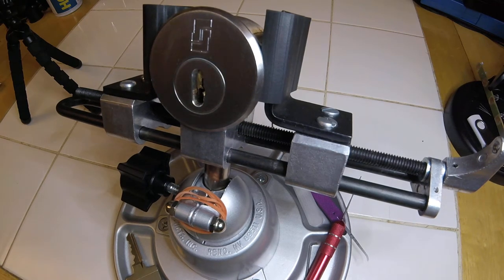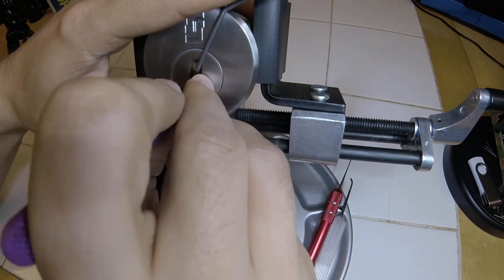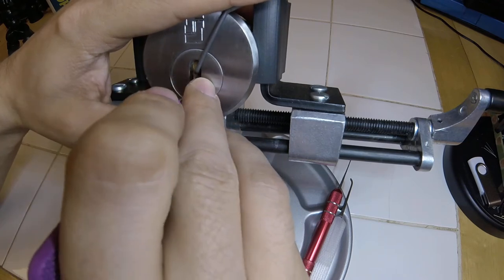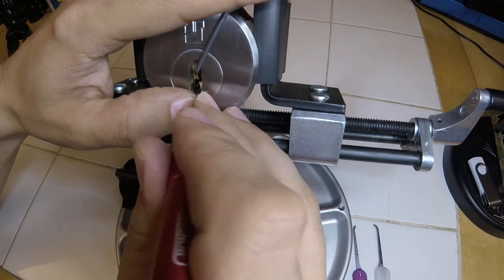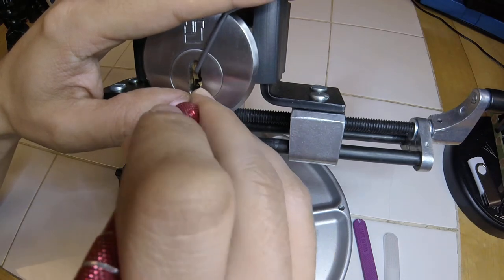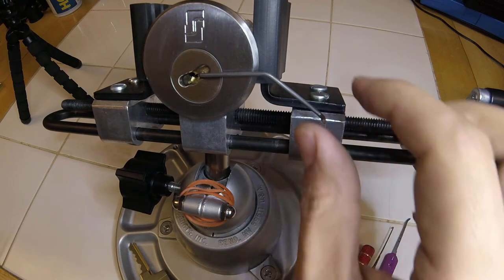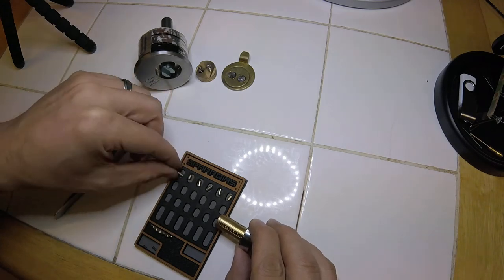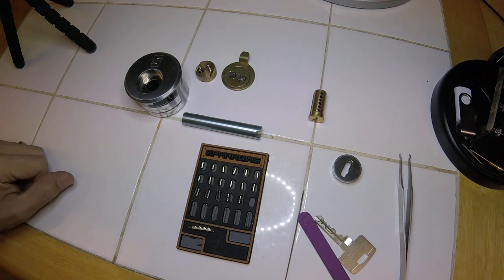[L37] ASSA Twin Exclusive (newer model of the 6000) - pick and gut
The 851 keyway indicates that this ASSA Twin is the newer Exclusive made after 2000.
Luck was on my side, got this one open for the first time on the first attempt at filming! Has the nasty 851 keyway that stopped me from wanting to try to pick it for a while, but once I got over that hurdle it was actually quite a bit of fun to pick! Sorry it's mostly fingers in the camera, I should really check the camera angle after I start picking.

1:35 - pick begins
5:35 - final pick begins (after several resets)
16:27 - picked open
18:00 - gut begins
22:38 - pin reveal